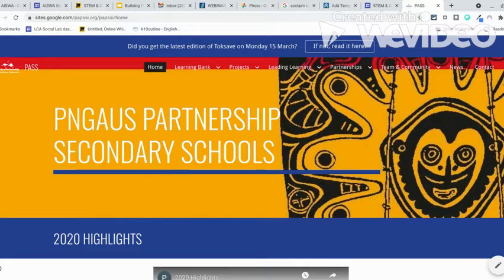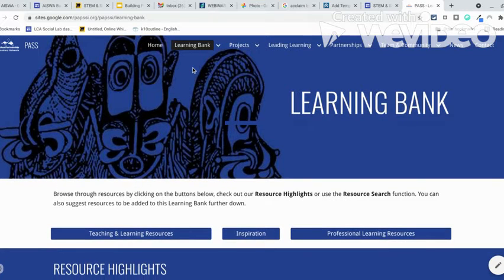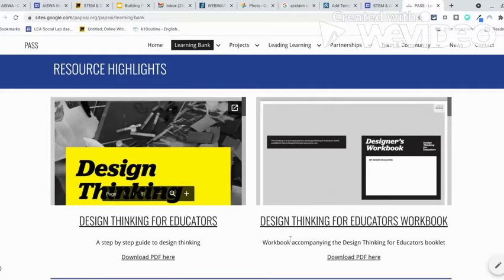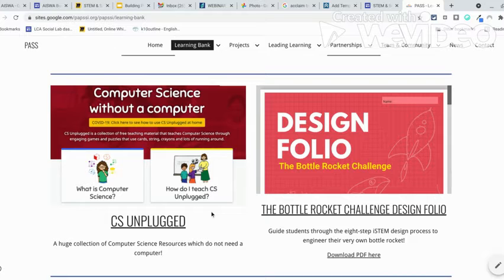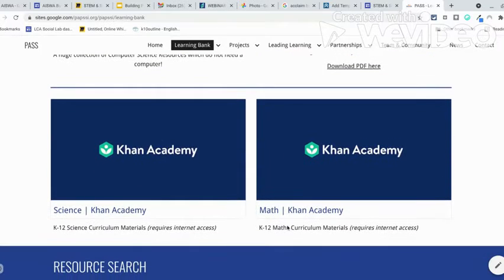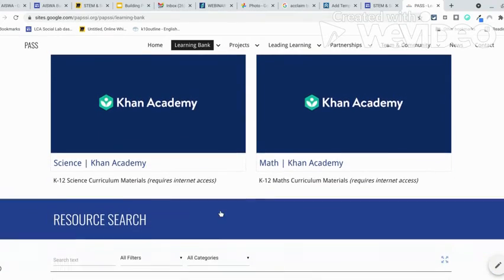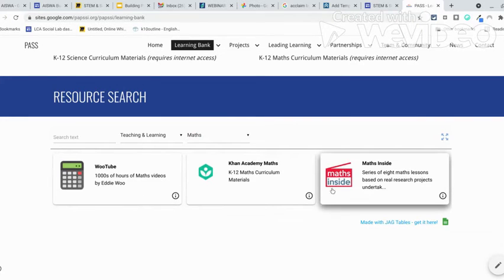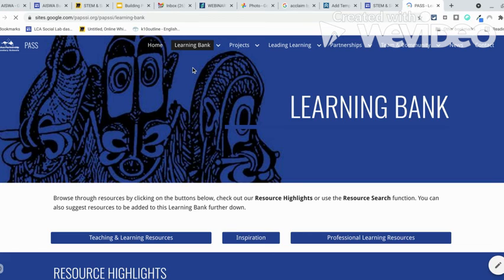PASS Learning Bank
This short video introduces a number of resource highlights from the PASS Learning Bank.

The PNGAus Partnership Secondary Schools (PASS) initiative is managed by Tetra Tech International Development on behalf of the Australian Government, supported by Asia Education Foundation at Asialink, The University of Melbourne.

Follow the conversation with PNGAusPartnership.